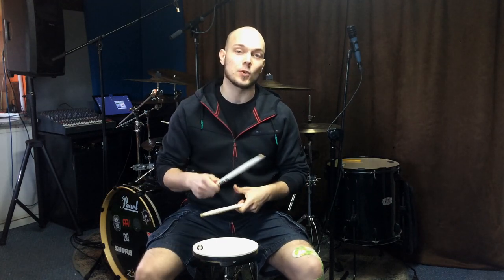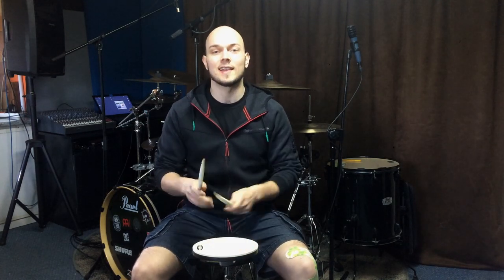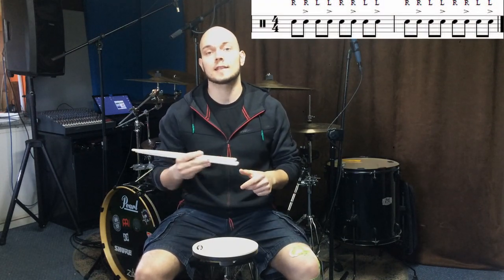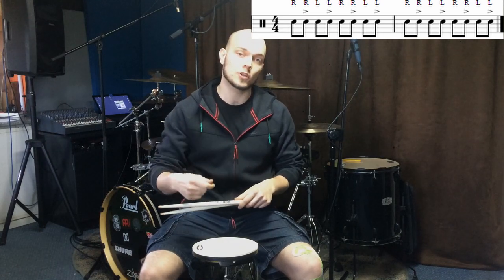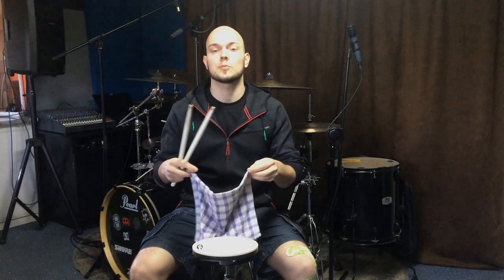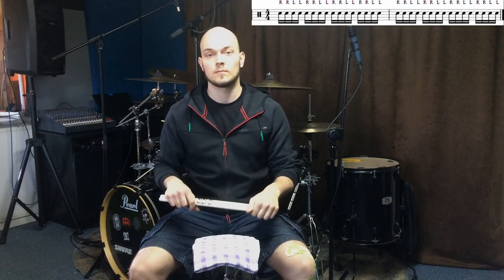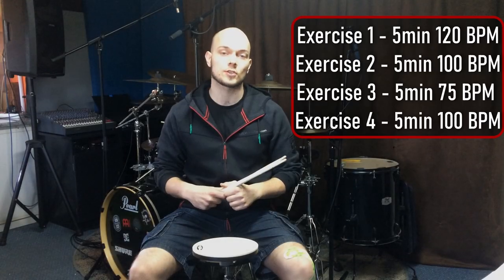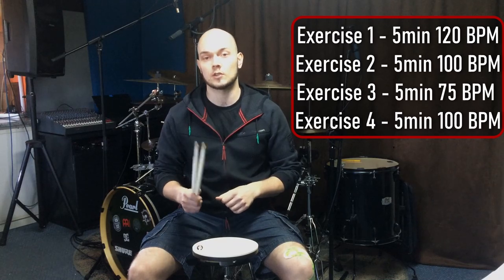Doubles strengthening, 20 min pad routine.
This pad practise routine will power up your second stroke, make your hands faster and give you more control. Doubles are one of the most basic and rewarding drumming rudiments. You can do this routine daily, few hours after or before your kit practise time. Every other day try to add 1-2 BPM and in a week you will see significant results in your overall playing!